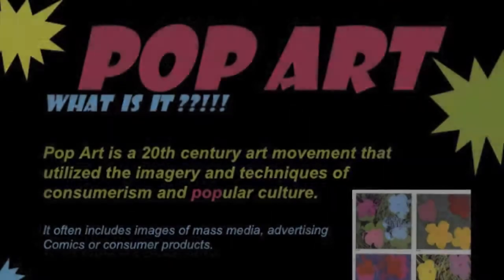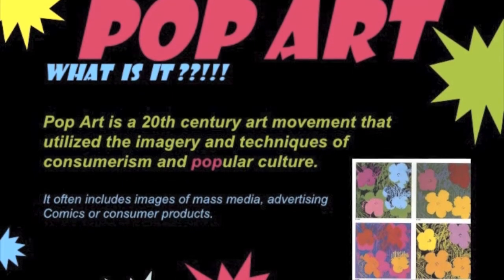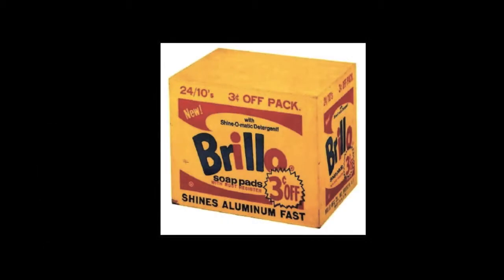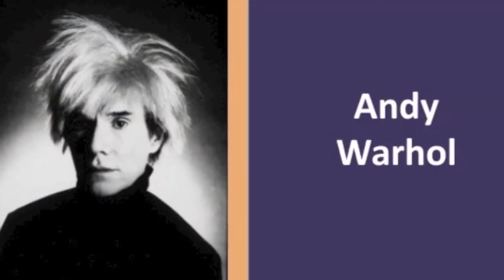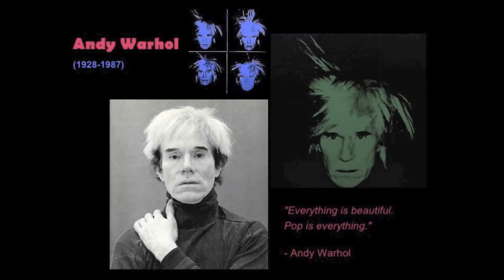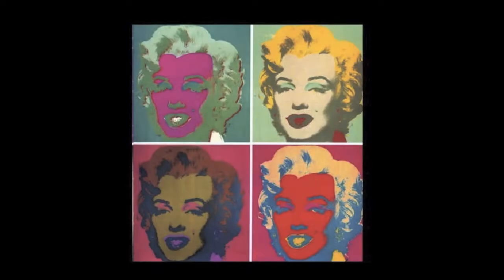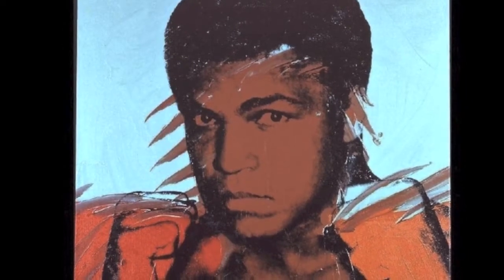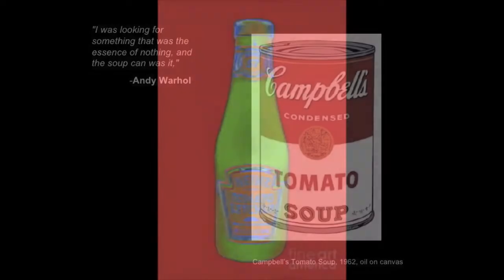Pop Art Lesson for Schools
This is a Flipped Classroom video created for middle and high school art students.